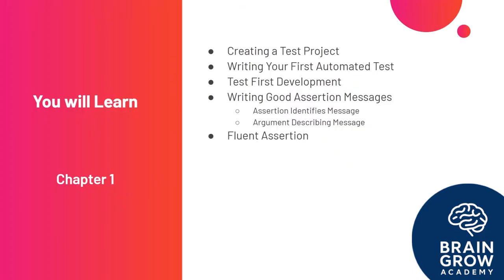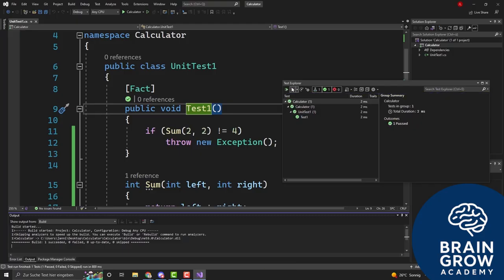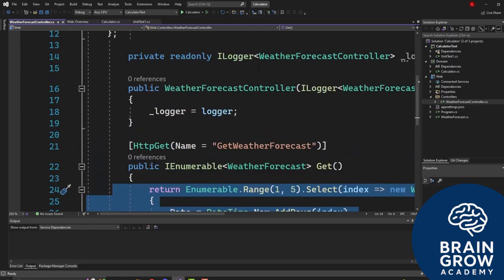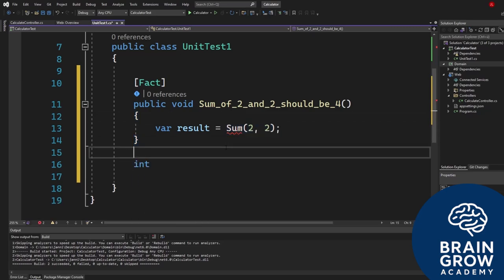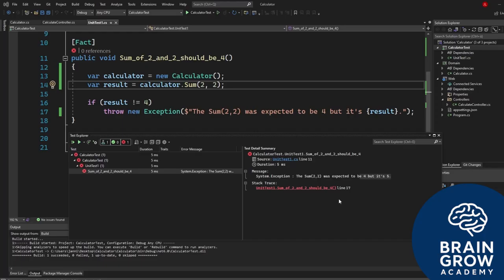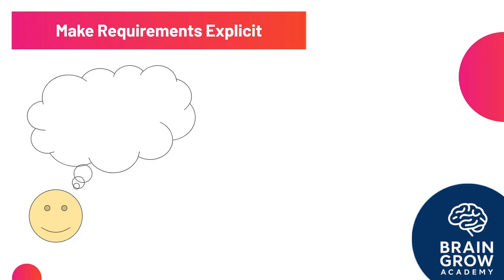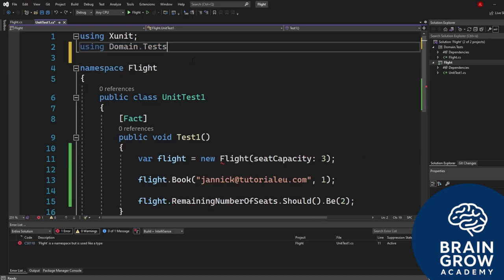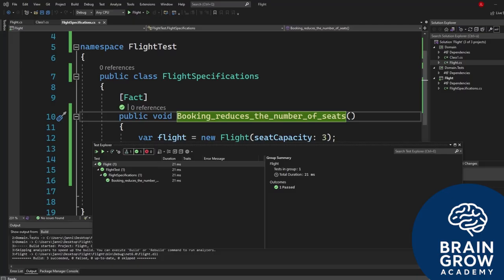BONUS #1 Test Driven Development Unit Testing Part #1